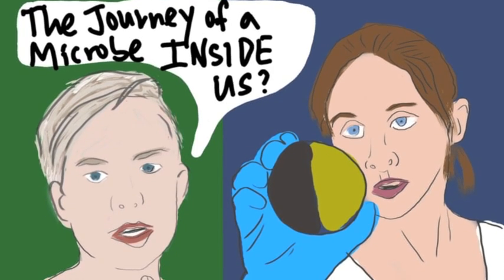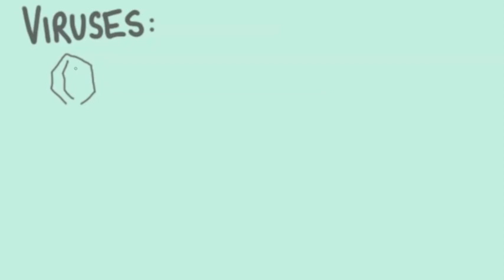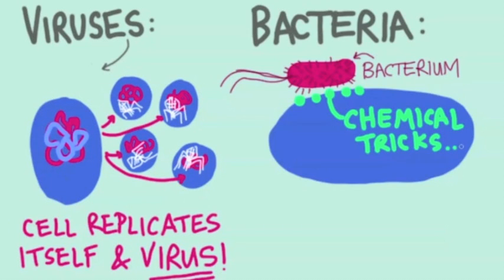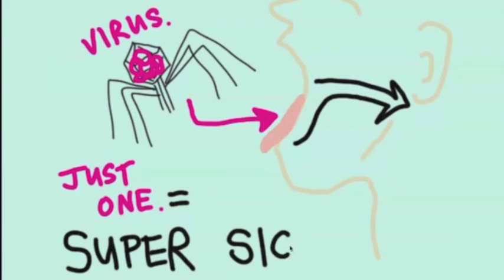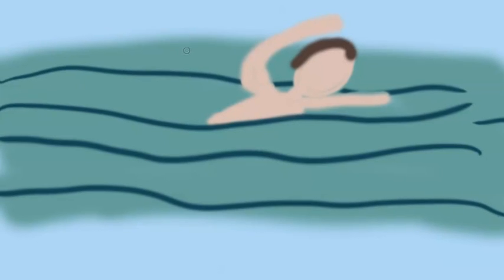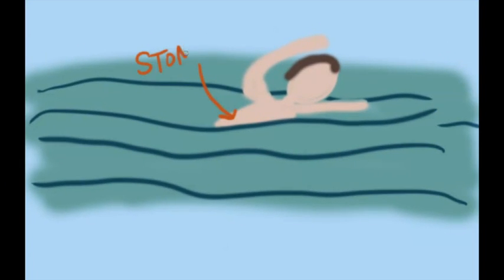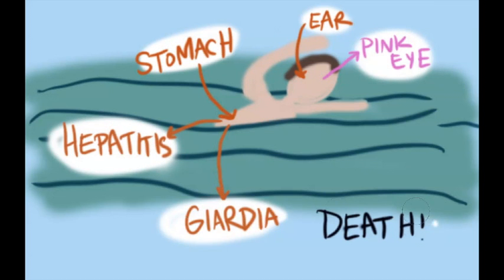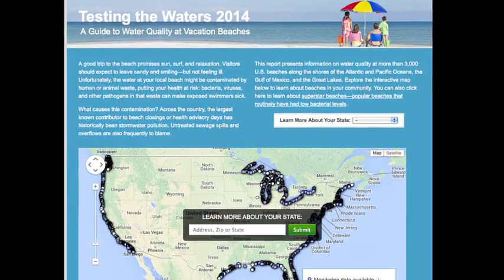How Poop in Beachwater Makes Us Sick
10% of water quality samples collected last year from nearly 3,500 coastal and Great Lakes beaches across the nation failed to meet the U.S. Environmental Protection Agency's new benchmark for swimmer safety. That means far too many beaches had troubling levels of bacteria too often last summer. Americans need the Obama Administration to finalize the EPA's Clean Water Protection Rule -- a move that would fully protect nearly 2 million miles of streams and millions of acres of wetlands from pollution. Streams and rivers ultimately flow to our beaches—and wetlands are critical pollution filters—so keeping them all clean can help make it safer to swim in our oceans and lakes. This critical federal proposal is up for public comment now until October 20. Beach lovers should voice their support for this action now